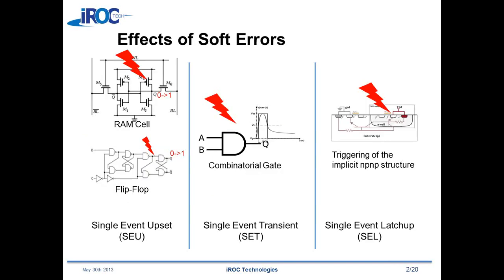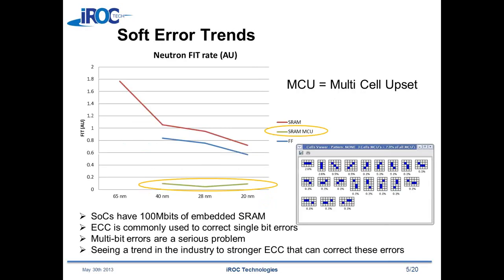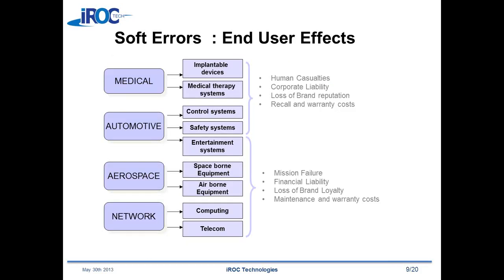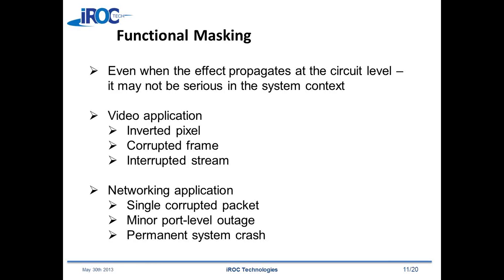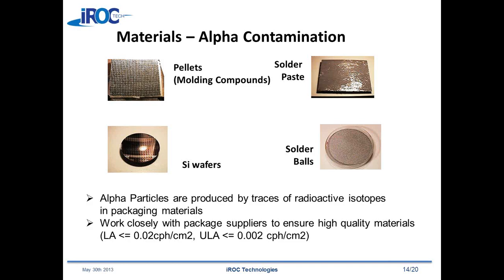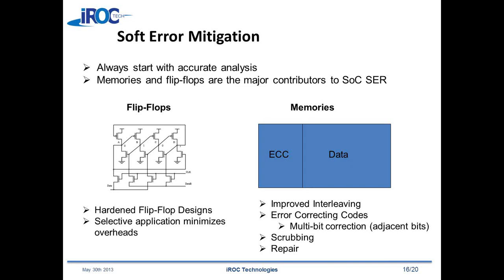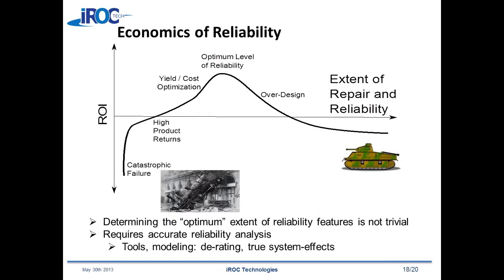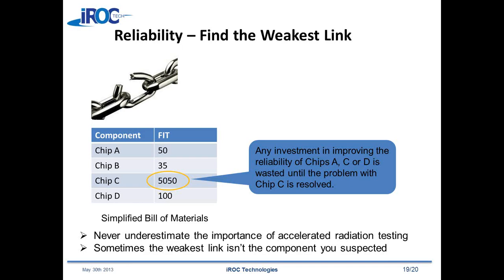[Webinar] Do I Need to Worry about Soft Errors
In this webinar, Paul McLellan of Semi Wiki discusses the question of soft errors with Adrian Evans of iROC Technologies. They discuss whetherthe problem is real, the impact of soft errors and what can be done to characterize and manage the problem. Adrian has over 15 years of experiencedesigning and verifying complex ASIC for high-end network applications. Heco-lead the Reliability Availability and Serviceability (RAS) team for the chip-setinside Cisco's CRS-3 core routers. He is active in the soft-error researchcommunity and is on the program committee of several workshops and
conferences focused on silicon reliability (IOLTS, SELSE, DATE).